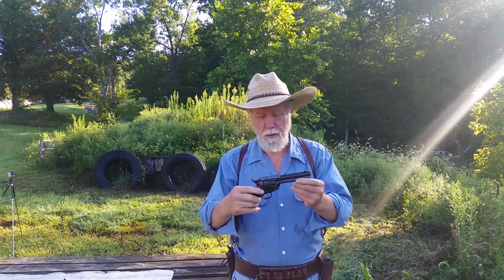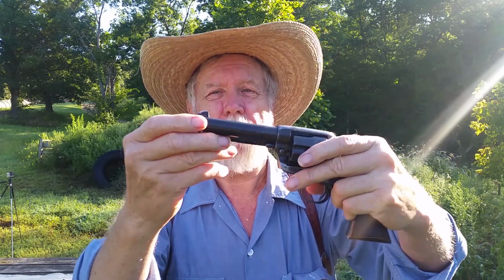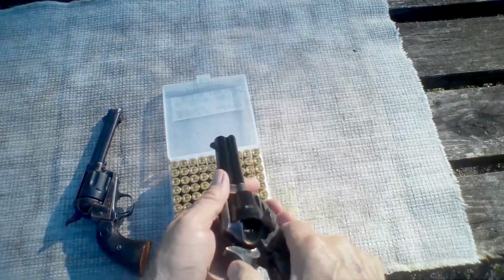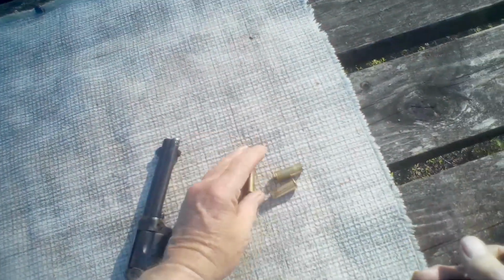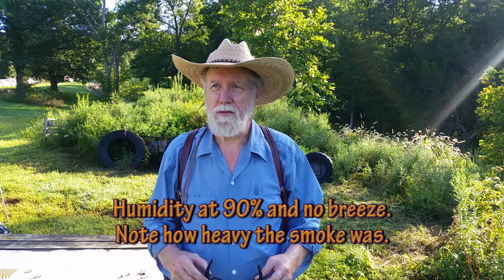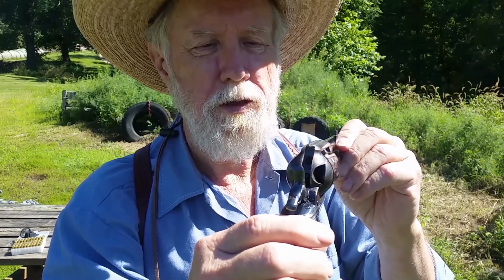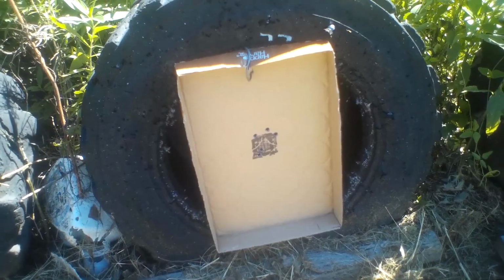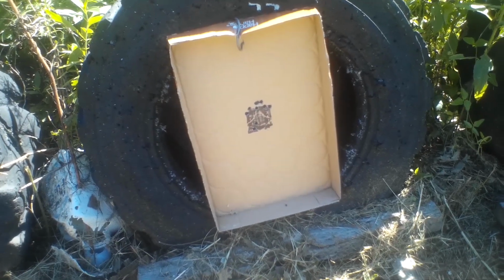Colt SAA 38WCF Old vs New - Aug 2020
I have a first generation Colt SAA in 38WCF that was made in 1906.  Last week I ran across a new in box Colt SAA in 38WCF made in 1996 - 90 years newer.  I thought it would be a good opportunity to show them side by side. My loads are 1cc of BlackMZ powder with 180 grain cast bullet.